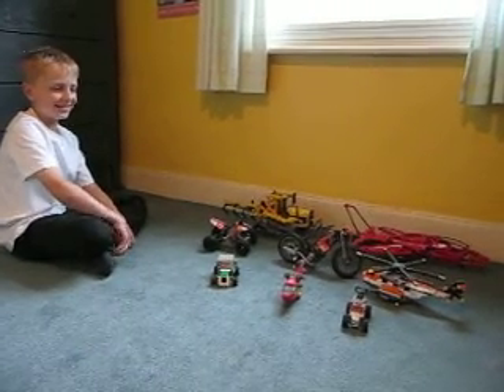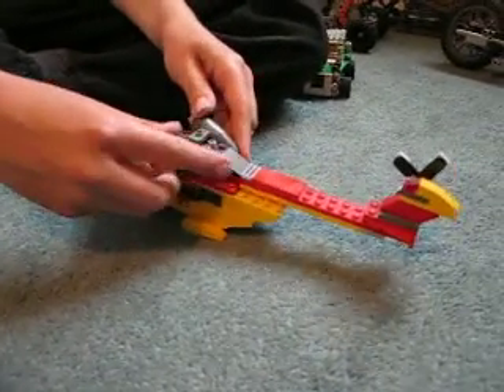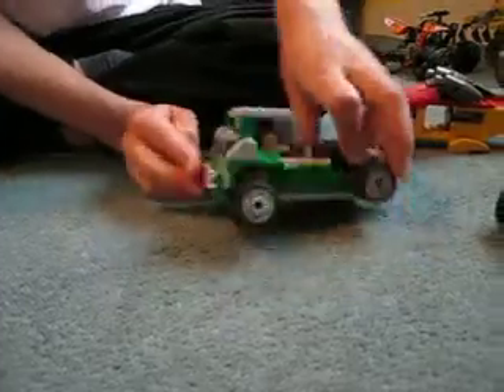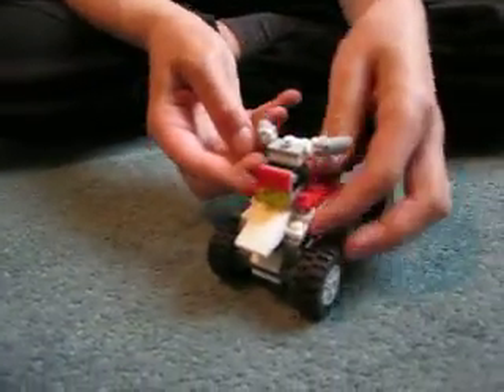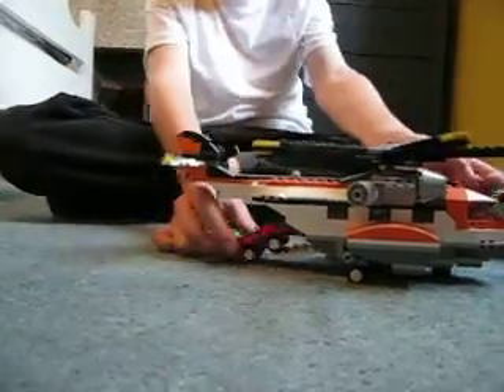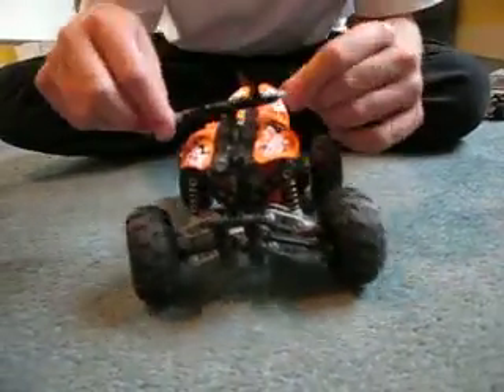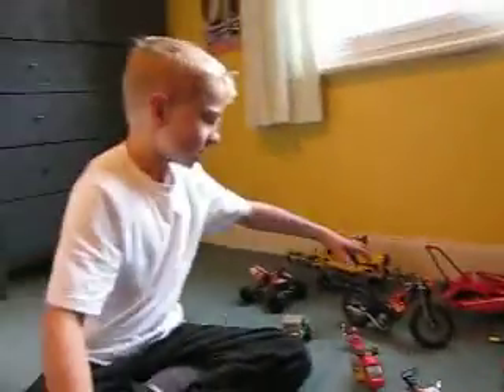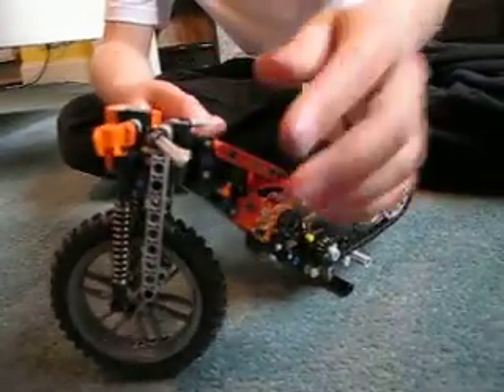Bertie demonstrating his Lego models